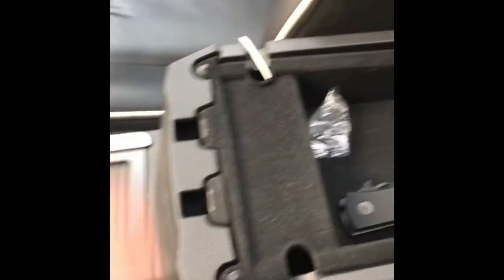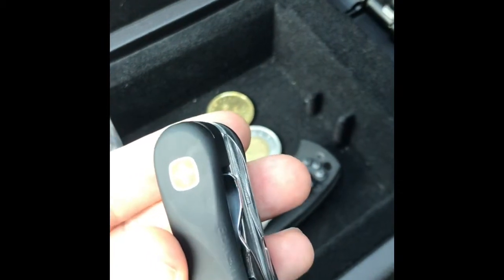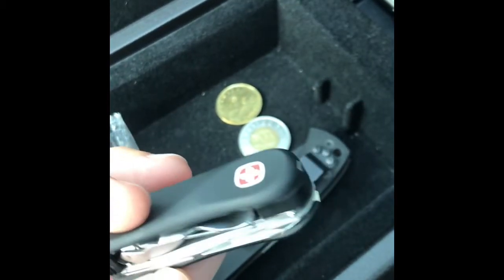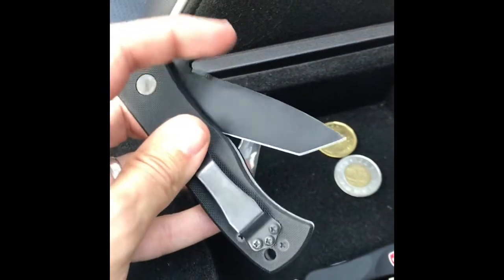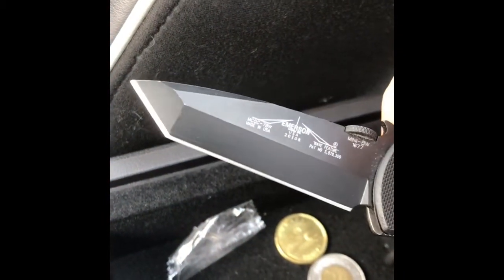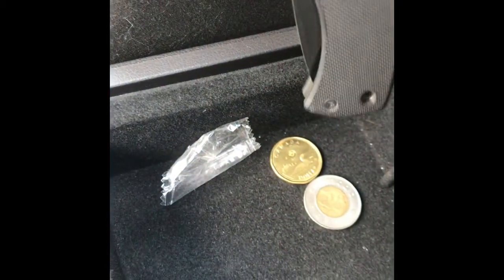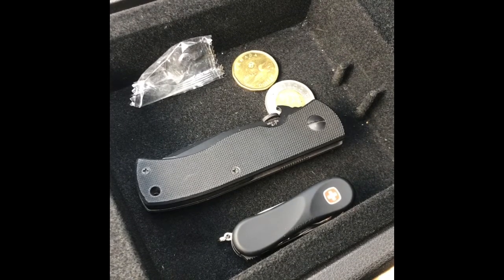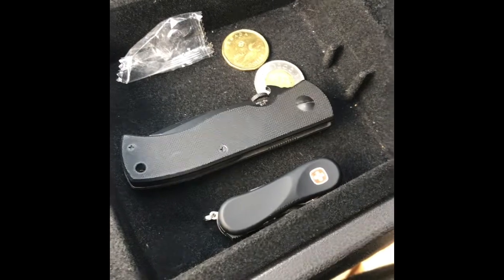My Car Console Knives - Let’s Check Them Out!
Just a quick video showing my 2 “car console knives”. What’s in your car console?!